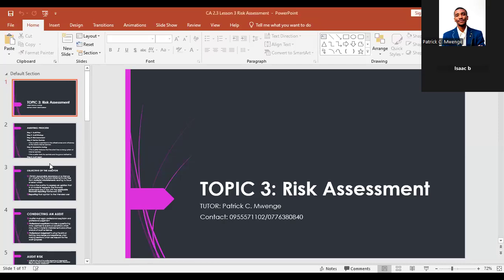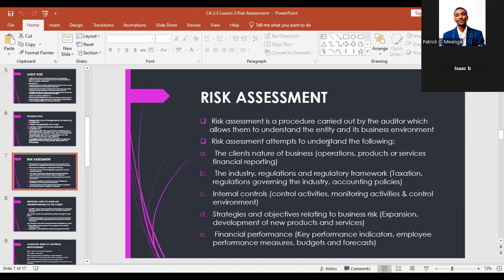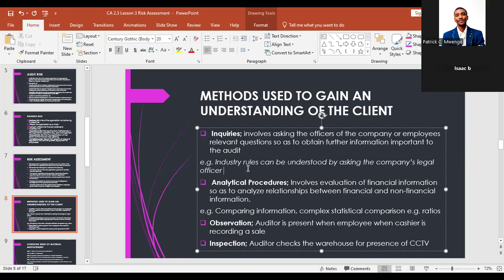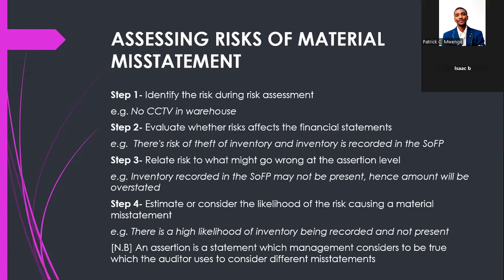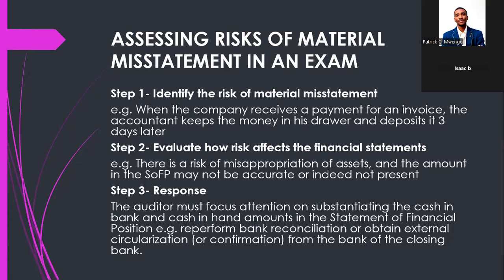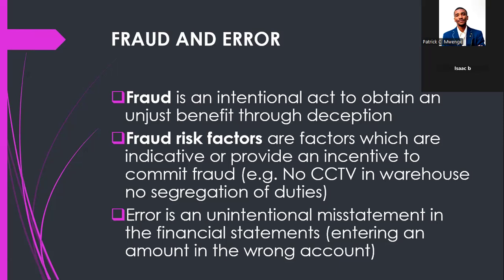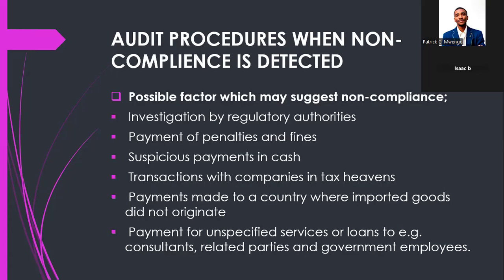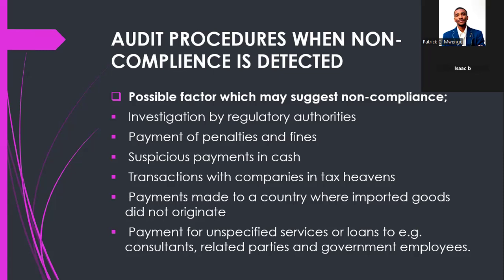ZiCA CA 2.3 Risk Assessment Part 2